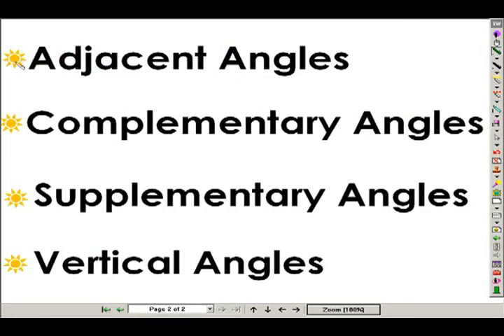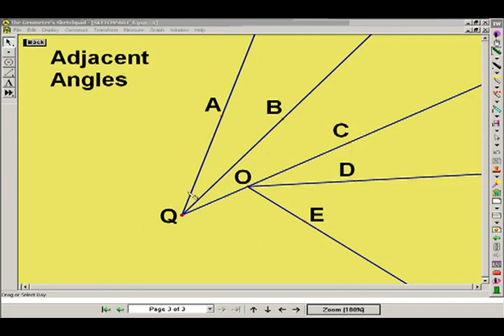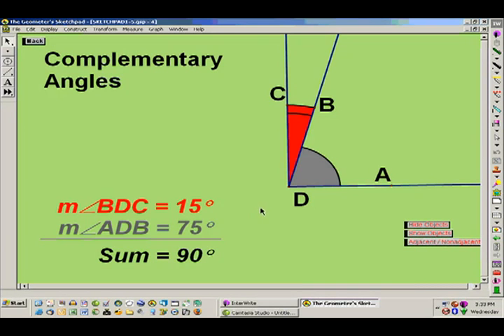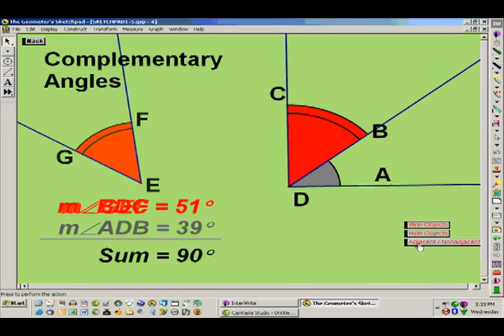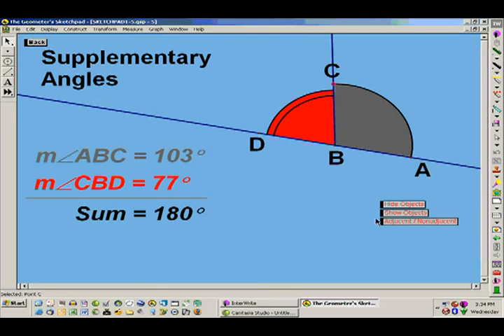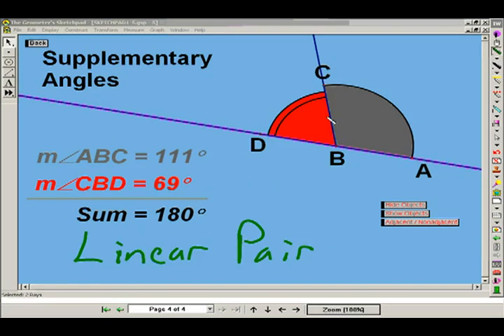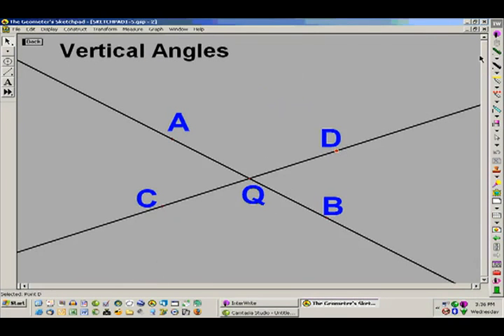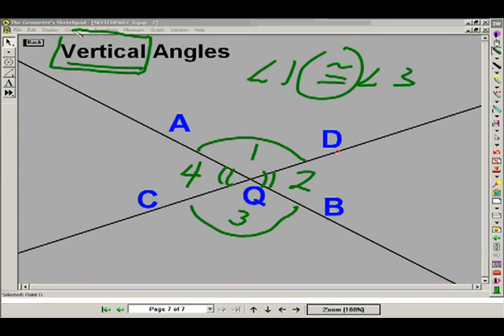Lesson 1 5 Pairs of Angles